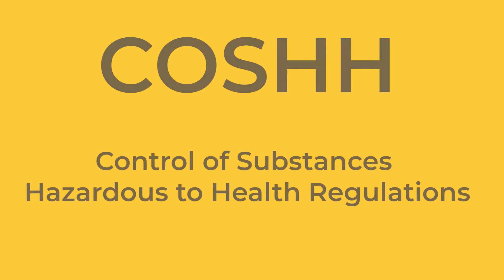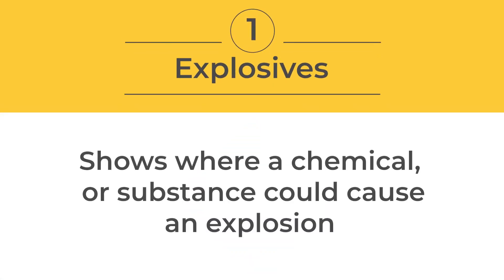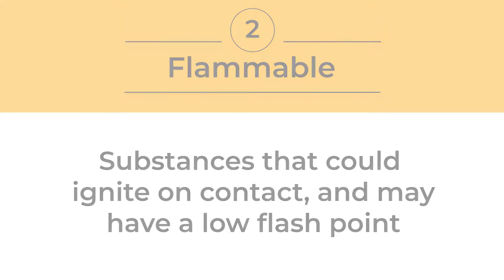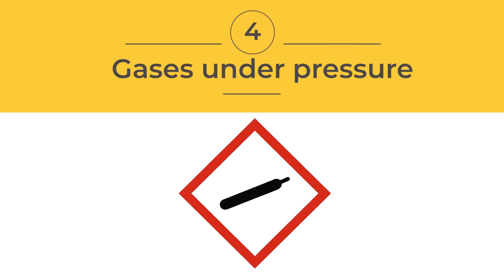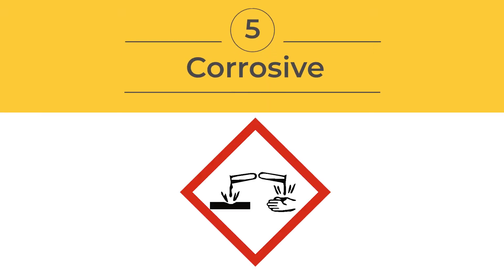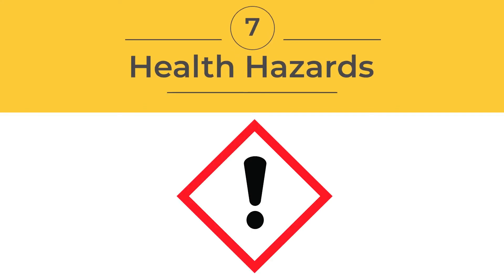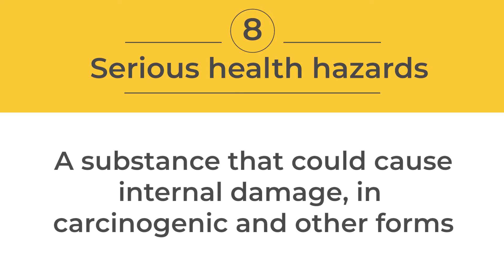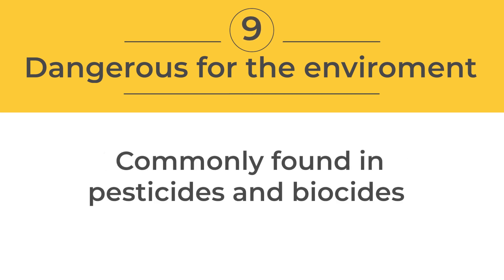What do the COSHH Symbols Mean? | Under 2 Minutes to Learn the COSHH Symbols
The COSHH symbols are used to indicate where substances may have dangerous effects. Here we break down the different symbols and what they mean in health and safety.

Explosives (Symbol: bomb exploding)

Explosives are defined as chemicals, substances, and any workplace occurrence that may cause an explosion. The symbol represents an exploding bomb. It has a variety of associations with it:

Mass explosion hazard
Severe projection hazard
Fire, blast or projection hazard
Mass exploding in fire
Unstable explosion

Flammable (Symbol: open flame)

This symbol refers to any flammable chemicals or other substances that ignite on contact with air, a small ignition source, has a low flash point or can evolve highly flammable gases when in contact with water. The symbol is a large open flame.

Flammable Gas
Highly Flammable Gas
Highly Flammable or flammable aerosol
Highly flammable or flammable liquid and vapour
A flammable solid

Oxidising (Symbol; open flame over a circle)

Oxidising covers chemicals that in their preparation, can lead to a dangerous reaction with other chemicals. The symbol for this COSHH hazard is a flame over a circle.

Acts as an oxidiser, increasing intensity of the fire
May act as a strong oxidiser, causing a fire or explosion
The substance is usually found on bleach

Gases under pressure (Symbol: gas cylinder)

This symbol represents situations where gas is under pressure. It is also an example of a hazard that has recently been incorporated into the COSHH classification system. The symbol represents a gas cylinder.

Gas contained under pressure which may explode when heated
Refrigerated gas, may lead to cryogenic injuries
The symbol is normally found on gas containers

Corrosive (Symbol: corrosion on hands and surface)

The corrosive symbol is used to warn against chemicals that may damage living tissue on contact. The image shows a chemical spill causing the corrosion of a hand a surface material.

Can cause corrosion on metals
May cause severe skin and eye damage
Can be found in ammonia, acetic acid, hydrochloric acid, drain cleaners etc

Toxic (Symbol: skull and crossbones)

The toxic symbol represents chemicals that can cause a lot of damage even in low and very low quantities. The symbol is of a skull and crossbones.

Can cause fatalities when swallowed, inhaled, and put in contact with skin
Can be toxic if swallowed, inhaled, or put in contact with skin

Health hazards (Symbol: exclamation mark)

The health hazard symbol is an indication of substances that may cause damage to health. The symbol is also used as an indication to take caution.

Can cause respiratory irritation
Can lead to dizziness and/or drowsiness
Can cause allergic reactions
May lead to serious eye irritation
Can cause skin irritation
May be harmful if swallowed
May cause damage on contact with skin
Can cause damage when inhaled
May damage public health by causing damage in the ozone layer.

Serious health hazards (Symbol: internal damage)

The symbol represents serious long term threats to health. The picture in the sign shows a person with internal damage)

Can lead to death if swallowed or inhaled
Causes damage to organs
May cause damage to organs
Can damage fertility or affect pregnancies
Can lead to/ is suspected of causing cancer
Can lead to/ is suspected of causing  genetic defects
Can lead to asthma or breathing difficulties if inhaled

Dangerous for the environment (Symbol: a dead tree and dead fish)

This COSHH symbol represents the risk of substances that may cause serious damage, either immediate or long term to multiple components of an environment. The symbol shows a dead tree alongside a dead fish.

Highly toxic to marine life with long-lasting effects
Toxic to marine life with long-lasting effects
Most commonly found in pesticides, biocides, petrol, turpentine etc.

The platform includes videos with HSE experts and access to the best HSE events.